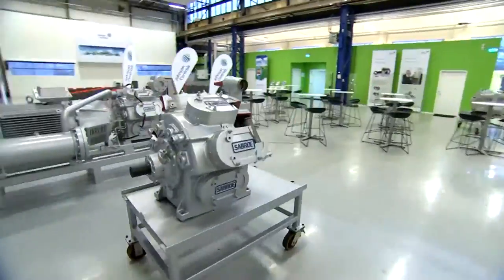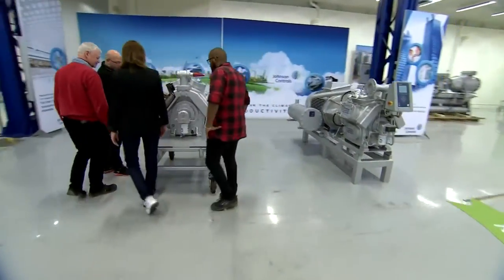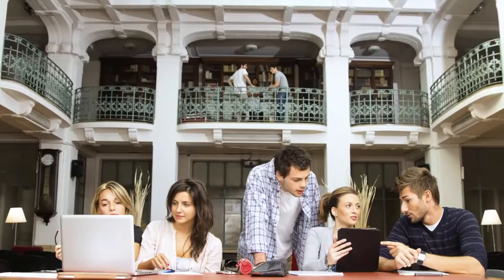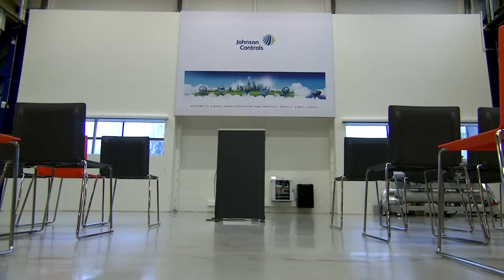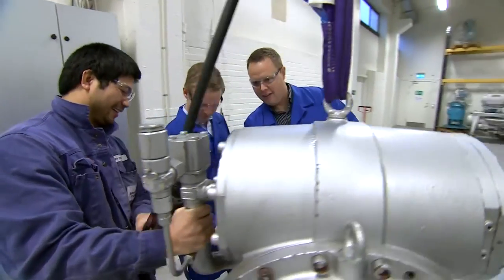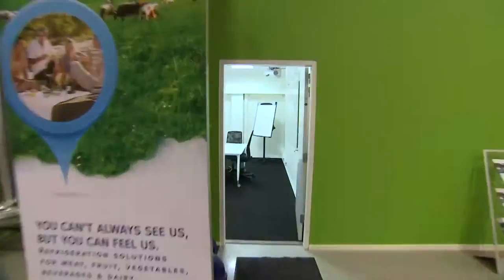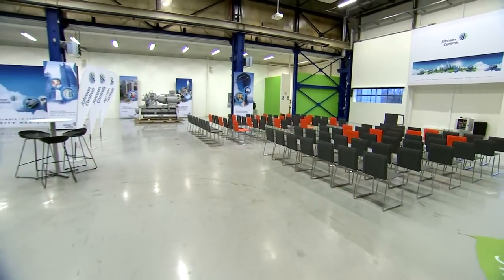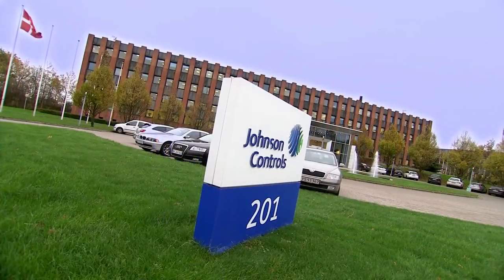European Johnson Controls Customer and Learning Center – Aarhus, Denmark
In June 2014 Johnson Controls opened its newest Customer and Learning Center in Aarhus, the second biggest city of Denmark. Located in the same area as the SABROE factory of Johnson Controls and its administrations building, this 1000m2 center is part of the primary location for Johnson Control’s refrigeration business. The new center showcases the latest in refrigeration technology. Employees, customers, partners, prospects and consultants have the chance to not only learn about new product launches, but to interact and test them in person.

Our 700m2 showroom is the heart of the Customer and Learning Center. Here visitors can see the products and vertical market solutions for all lines of business.
Whether your company is involved in marine, aviation, datacenter, healthcare or food and beverages, we have the technology and knowledge you need.